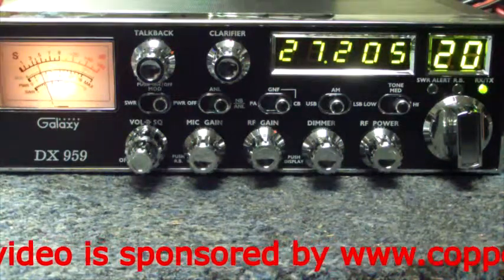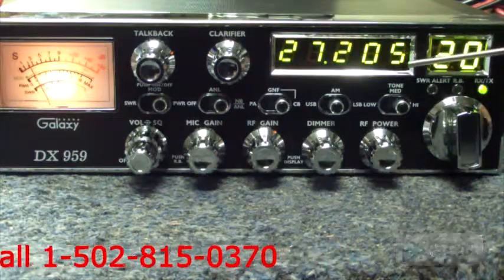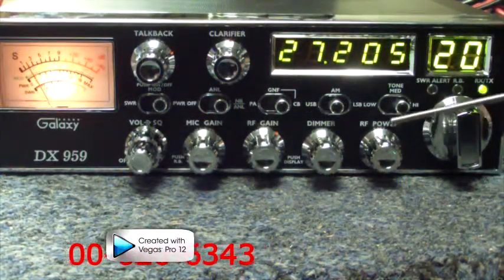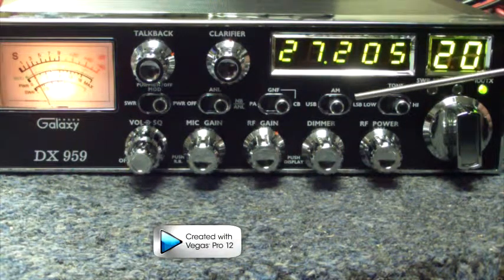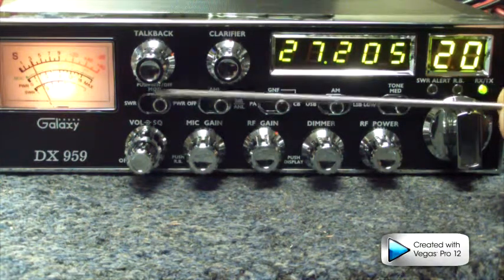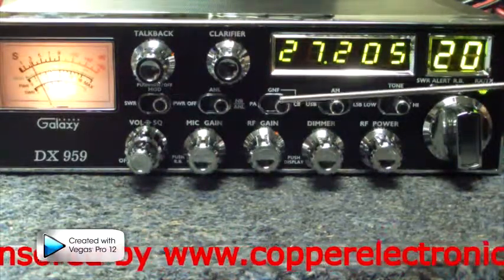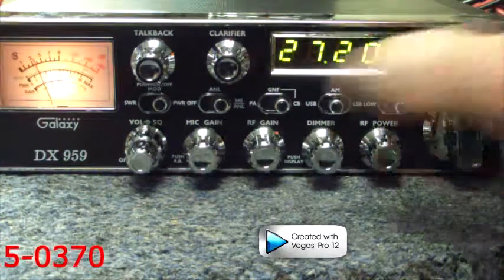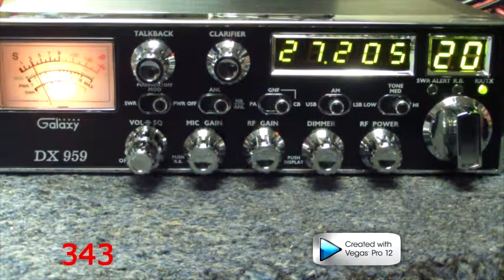Galaxy DX 959